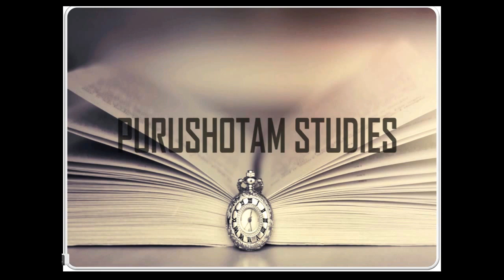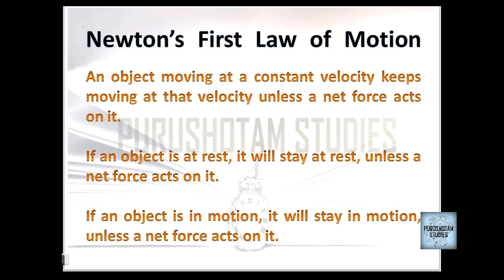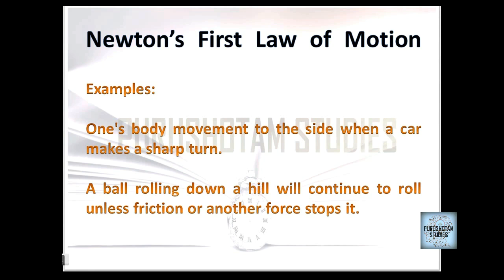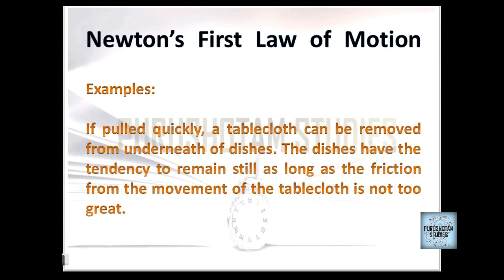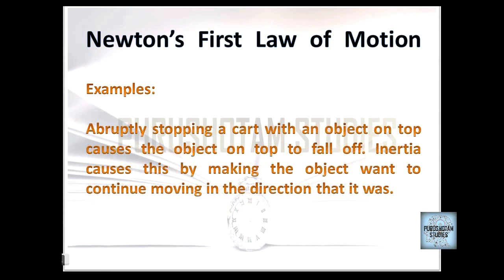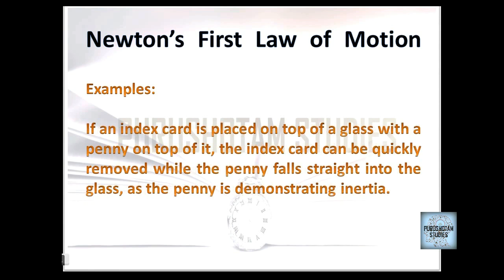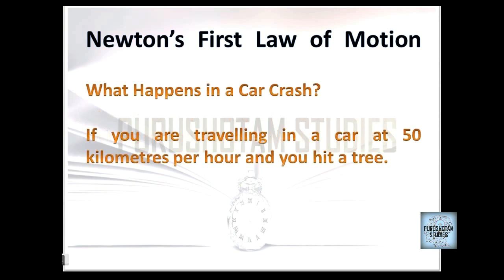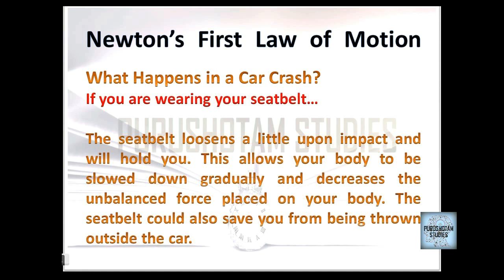Newton's First Law of Motion| Forces and Newton's laws of motion | Physics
Newton's 3 (three) Laws of Motion

Newton's Laws: Crash Course Physics #5
Newton's Second Law of Motion
Newton's Laws of Motion and Forces
Newton's Second law states that the rate of change of momentum of an object is directly proportional to the unbalanced force in the direction of force.

newtons first law physics experiment
Newton's law
IIT-JEE // NEET PHYSICS (UNIVERSAL GRAVITATION - KEPLER'S LAW OF PLANETARY MOTION ")
The Science Of Surfing: Newton's 1st Law
Newton's third law project
Newton’s Third Law
Newton’s second law of motion!!! Marshmallow
Newtons 3rd Law Paper Slide Video
Horrible 6 layer Newton’s law table clothes trick
Newtons 3rd Law
More on Newton's first law of motion | Physics | Khan Academy
Newton's second law of motion | Forces and Newton's laws of motion | Physics | Khan Academy
Inclined plane force components | Forces and Newton's laws of motion | Physics | Khan Academy
Introduction to tension | Forces and Newton's laws of motion | Physics | Khan Academy
Newton's first law of motion | Forces and Newton's laws of motion | Physics | Khan Academy
Static and kinetic friction example | Forces and Newton's laws of motion | Physics | Khan Academy
Newton's First Law of Motion - Class 9 Tutorial
Newton's 3 Laws, with a bicycle - Joshua Manley
Newton's Law of Universal Gravitation by Professor Mac
Newton's Law's Of Motion in Telugu||LNL|| by Jathej Maharajan||

Newton's First Law of Motion, Newton's, Laws of Motion, Newton, First Law of Motion, Newton's Laws, Crash Course, Physics,
Newton's Second Law of Motion, Forces, Second law, momentum,